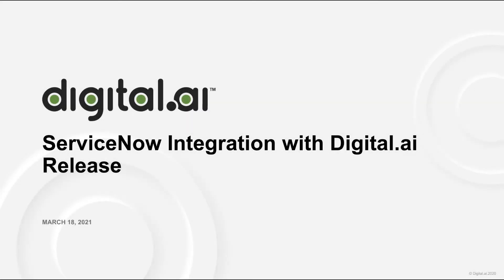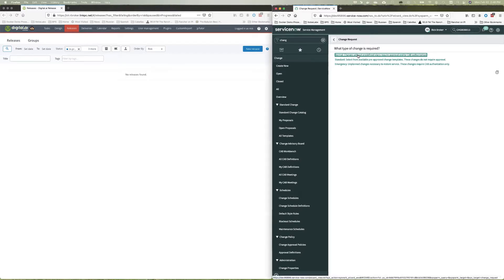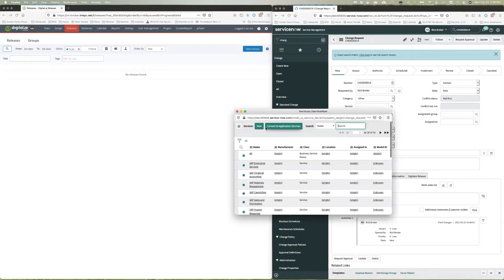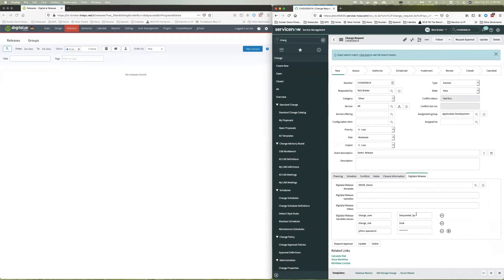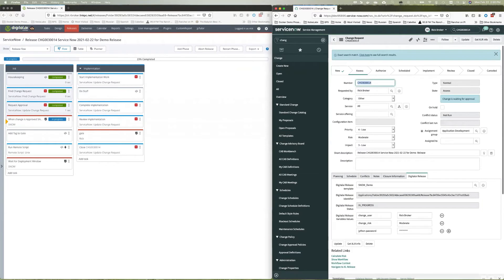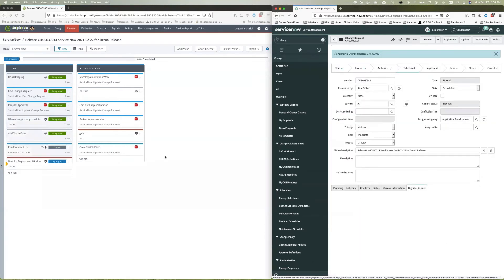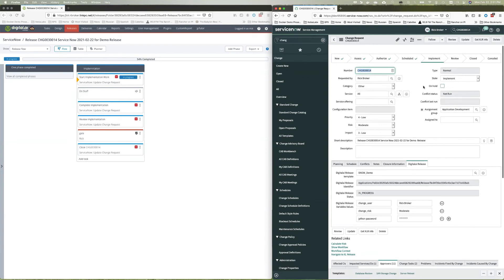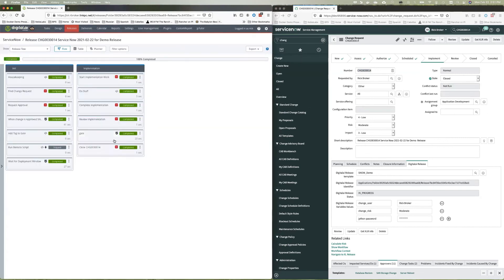ServiceNow Integration with Digital ai Release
Tune in to this short demo to learn about the ServiceNow integration with Digital.ai Release!